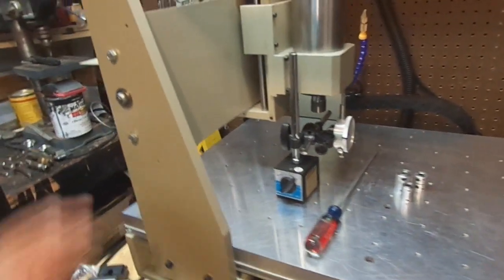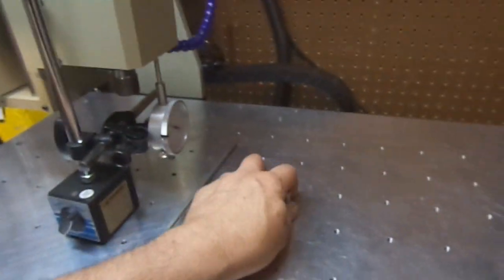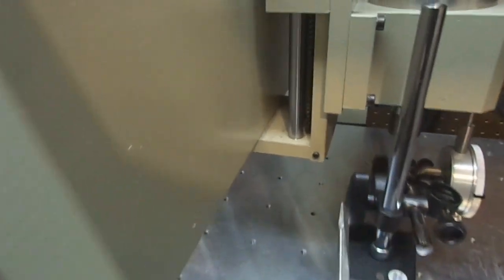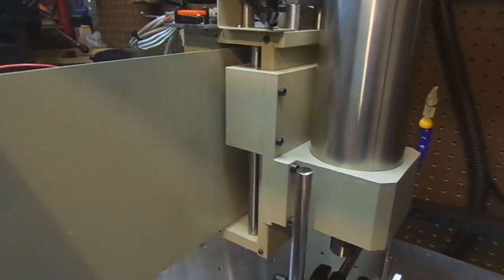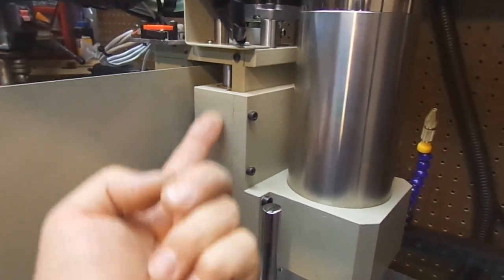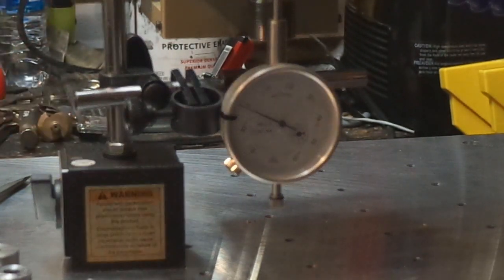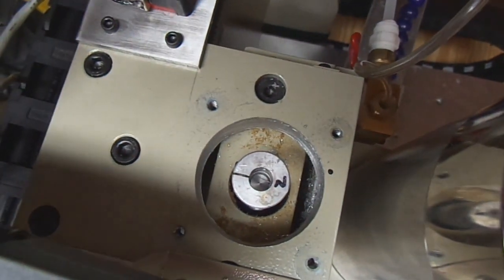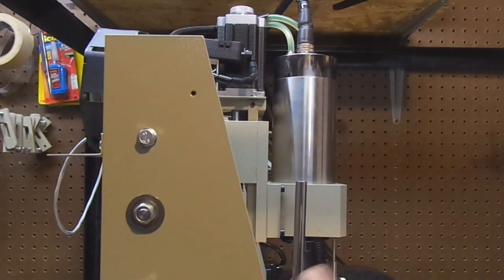6040 CNC FINAL VIDEO 7, Z Axis drive coupler issue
This is the last video in the series describing an issue with the spindle nut upgrade on the China 6040 CNC machine. You will have to purchase a new solid nut and drill for your new stepper motor.

Special thanks to Vince at eDealers Direct...